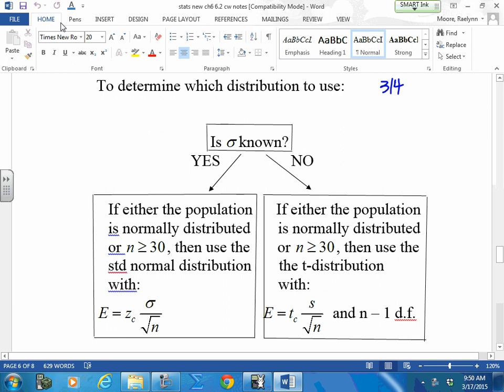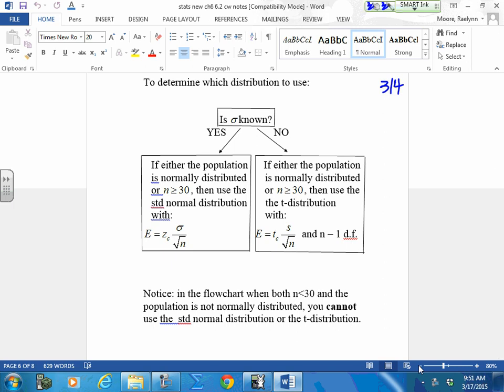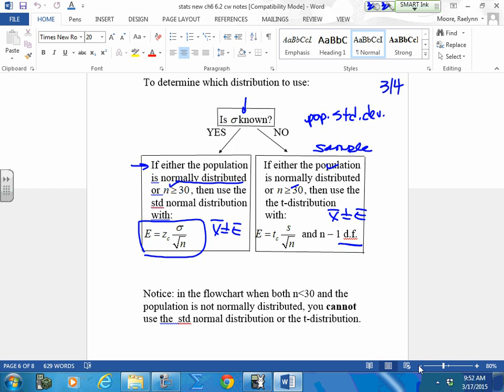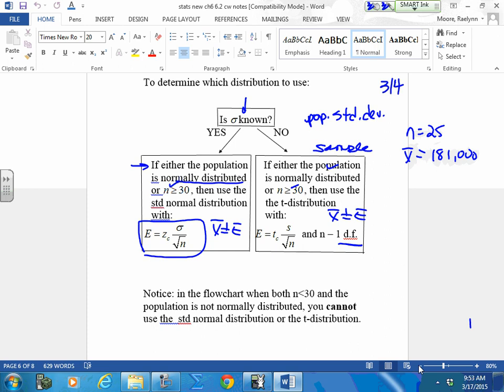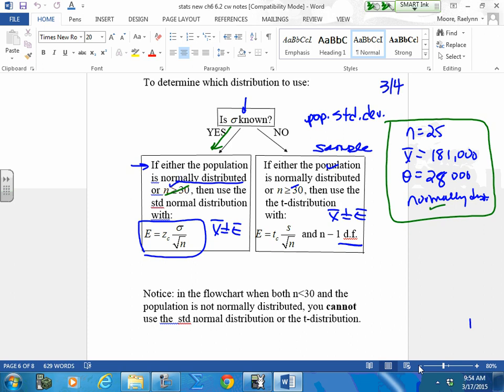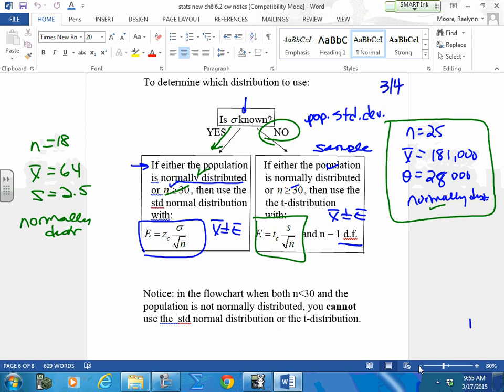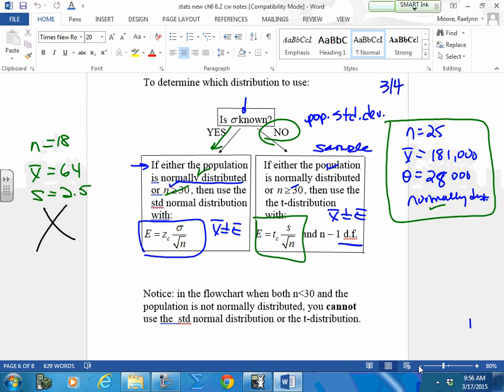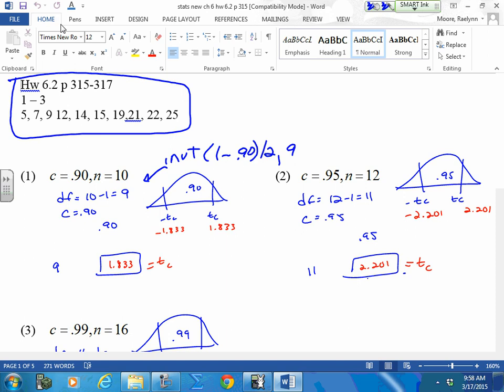March17 stats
stats mar17